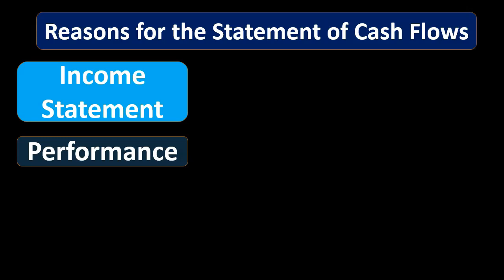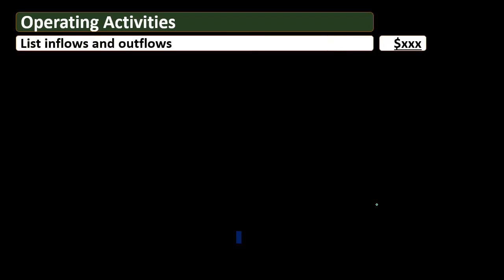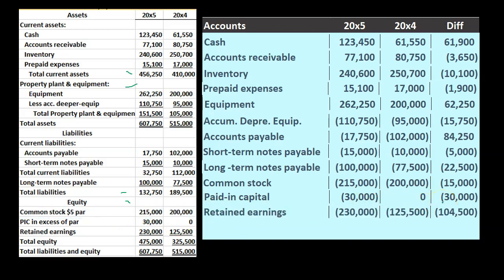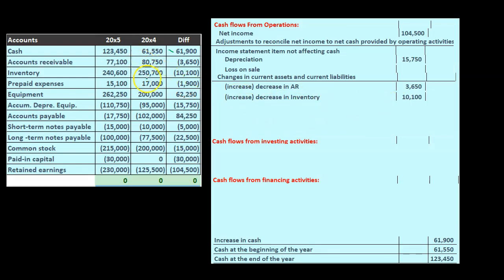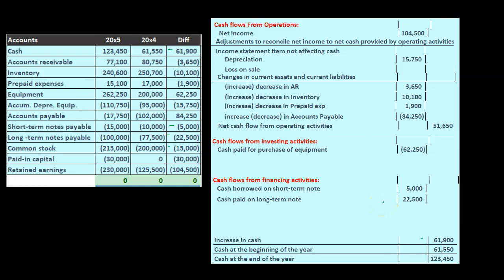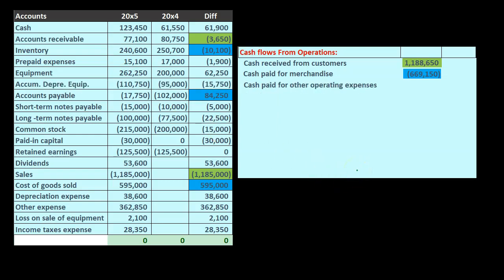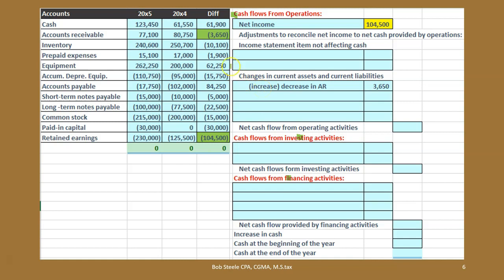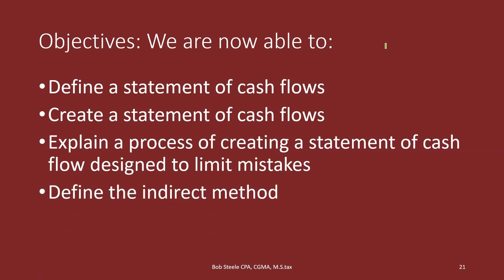Statement of Cash Flows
0:22 Statement of Cash Flows Introduction
6:01 Classification of Cash Flows
17:31 Cash Flow Category Thought Process
26:31 Statement of Cash Flow Outline
40:58 Statement of Cash Flow Tools For Completion
46:10 Statement of Cash Flow Strategy
53:06 Statement of Cash Flows Direct Method Vs Indirect Method
1:00:20 Statement of Cash Flow Indirect Method Worksheet
1:11:12 Statement of Cash Flow Indirect Method Cash & Net Income
1:18:16 Statement of Cash Flow Indirect Method Adjustments to Reconcile Net Income to Net Cash Provided
1:25:42 Statement of Cash Flow Indirect Method Change In Accounts Receivable
1:35:59 Statement of Cash Flow Indirect Method Change In Inventory
1:42:40 Statement of Cash Flow Indirect Method Change in Prepaid Expense
1:46:33 Statement of Cash Flow Indirect Method Change In Accounts Payable
1:56:51 Statement of Cash Flow Investing Activities Cash Paid for Purchase of Equipment
2:05:07 Statement of Cash Flow Financing Activities Cash Borrowed on Notes
2:12:39 Statement of Cash Flow Financing Activities
2:19:26 Statement of Cash Flow Adjustments
2:37:43 Statement of Cash Flow Direct Method
2:54:03 Statement of Cash Flow Non Cash Items
3:00:27 Creating a Statement of Cash Flow-Indirect Method
Statement of cash flows creation and analysis.

We will introduce the statement of cash flows and discuss its purpose and uses. Understanding how to create a statement of cash flows provides us with a much deeper understanding of accounting and how the financial statements are constructed.

To build a statement of cash flows, we will use concepts of accrual accounting needed to create the balance sheet and income statement. We will apply our understanding of accrual concepts to analyze cash flows, creating a cash flow statement from accrual financial reports.

The video will list and describe the components of the statement of cash flows including cash flows from operating activities, cash flows from investing activities, and cash flows from financing activities.

We will discuss and construct a thought process for determining which category specific cash flows belong to, allowing us to be better at allocating cash flows to either cash flows from operating activities, cash flows from investing activities, or cash flows from financing activities.

The video will list and describe what is required to build a statement of cash flows, as well a strategy for construction that will reduce errors and time spent.

We will compare and contrast the direct method and indirect method of constructing the cash flows from operations section of the statement of cash flows.

The video will discuss how to construct a worksheet to use as a tool to create the statement of cash flows.

We will construct a statement of cash flows using the indirect method in a step by step format.

The video will discuss how to construct a statement of cash flows using the direct method in a step by step format.

We will also discuss how to report non-cash investing and financing activities.